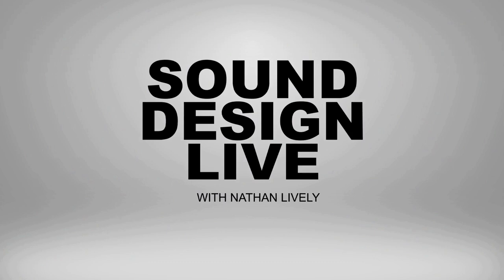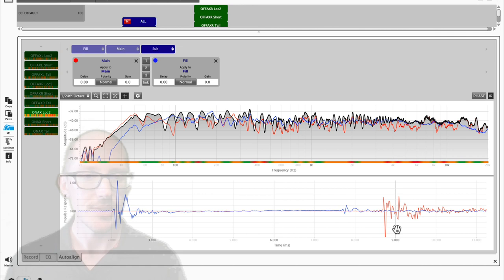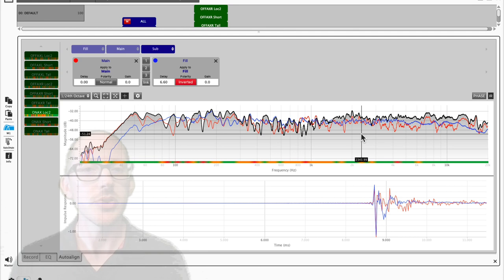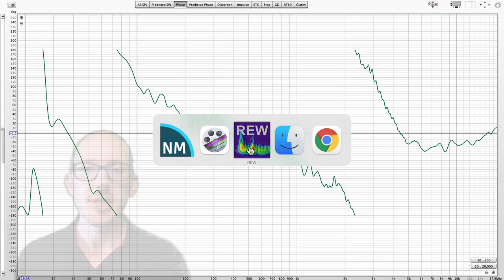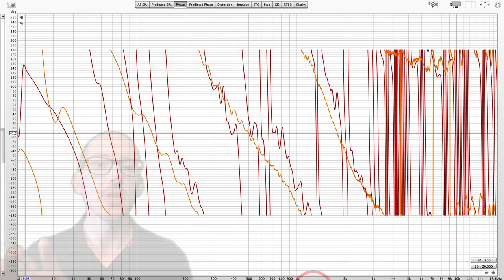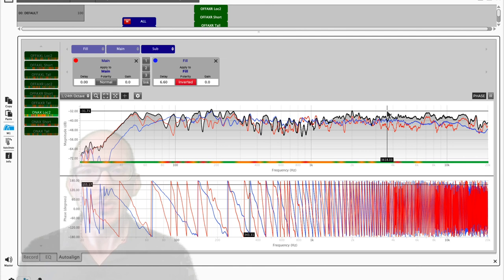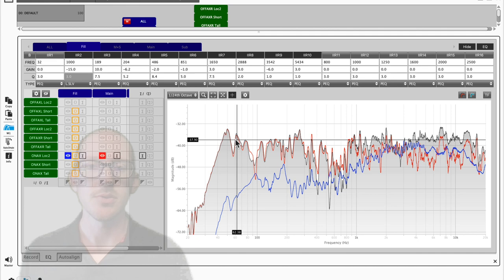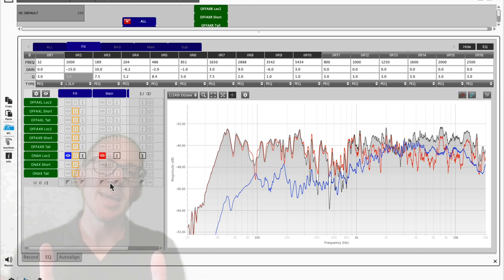L-Acoustics M1/P1: Front-fill alignment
If your speakers are not phase compatible through the region where you want to combine them, the sum may have large peaks and dips even after performing the autoalign function.

To confirm, export your measurements and open them in another audio analyzer where the IR delay can be adjusted to make the phase data actionable. While you may not be able to fix this without all-pass filters in the P1, you can do your best to limit the damage.